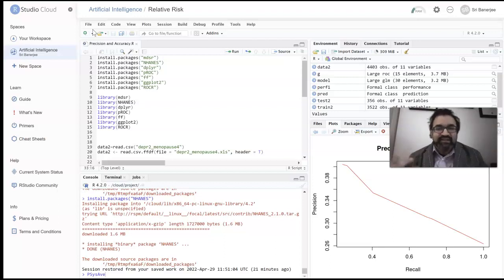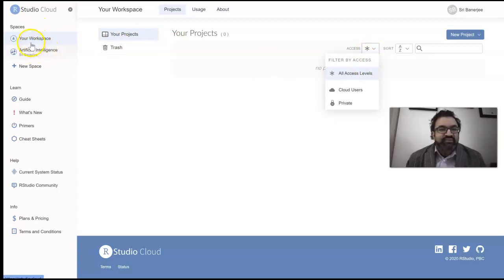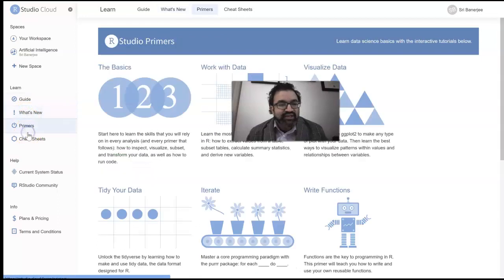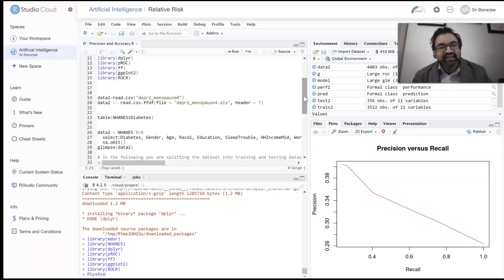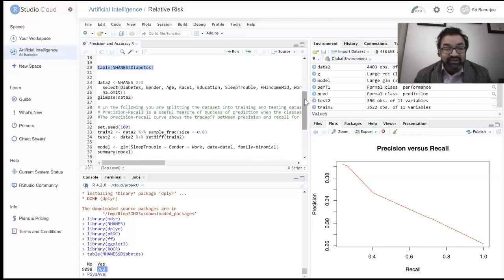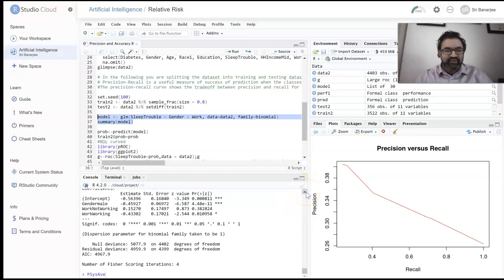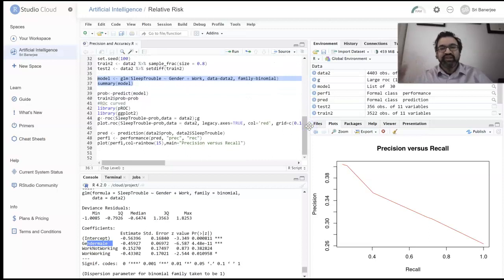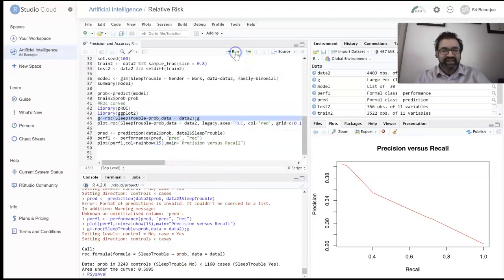Using R Studio for Predictive Power of Logistic Regression Using NHANES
Research is important to acquiring new knowledge, but without the proper tools you will hit unexpected roadblocks.  I have introduced yet another tool so that you can conduct research using an open source, vastly useful statistical package known as R.  Before using this tool, please be sure to sign up for an account.

I was trained in R thoroughly at Johns Hopkins and feel that this can be of use for people interested in understanding the diagnostic strength or predictive ability.  If you would like to visit the code and follow along with the steps that I have provided, then you can also create the visuals that I have provided.  I start the video by comparing R studio to other statistical packages.  I also show you how to split the dataset into training versus testing dataset so that if you were to run an artificial intelligence, the provision is built-in to my code that I created.  Please enjoy and follow along me demonstrating the project.